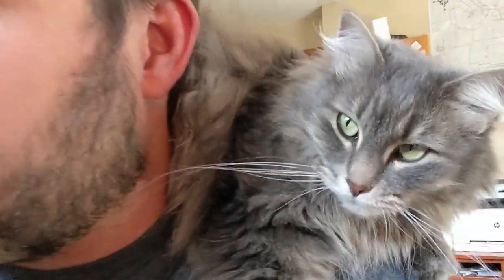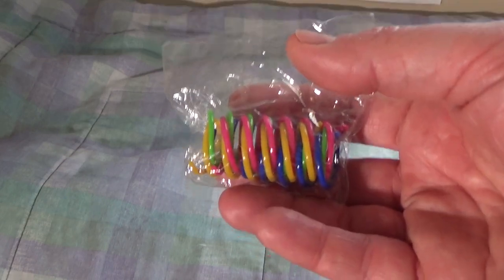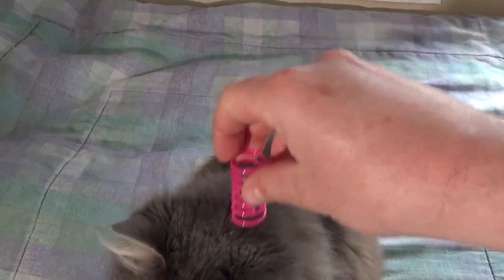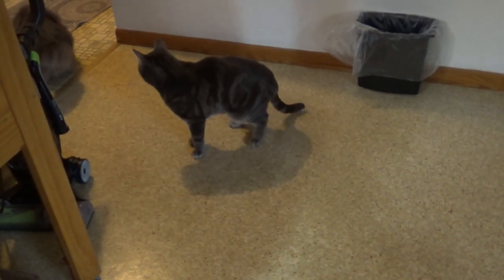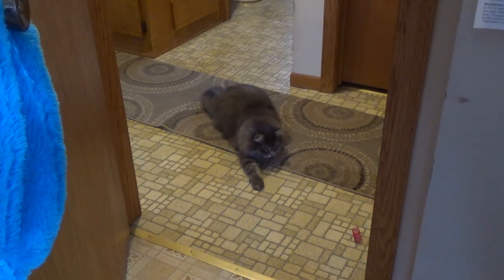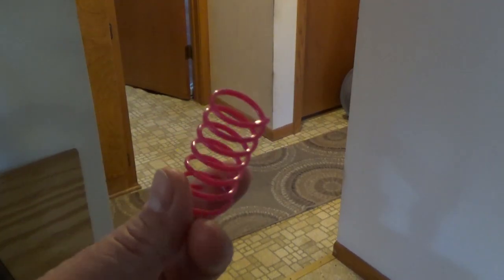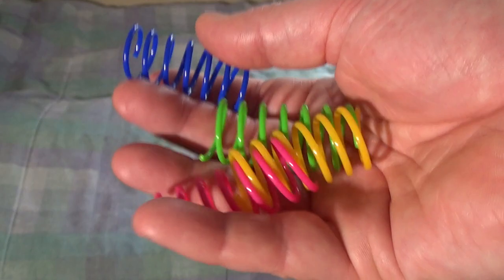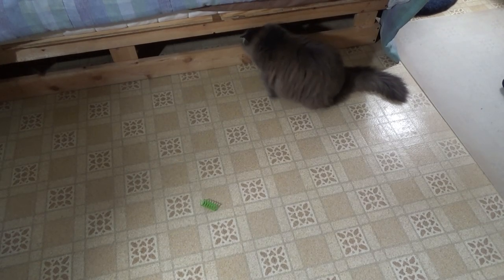Cats Review Andiker Spiral Spring Toys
This is an inexpensive toy from Andiker, available

While this isn't a sponsored video, the toy was donated by another cat who enjoys watching this channel!

Fluff really enjoys these, and give them a 4/5 stars. Donny says 2/5, not that exciting.